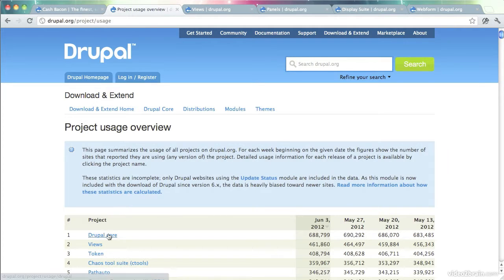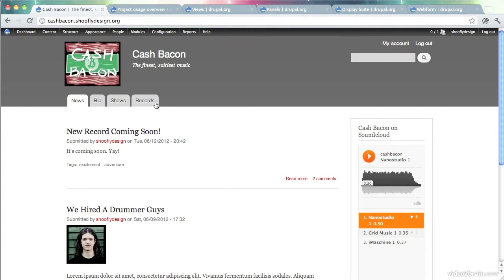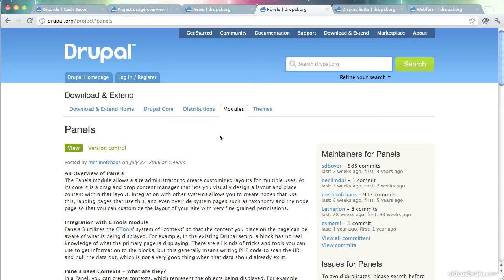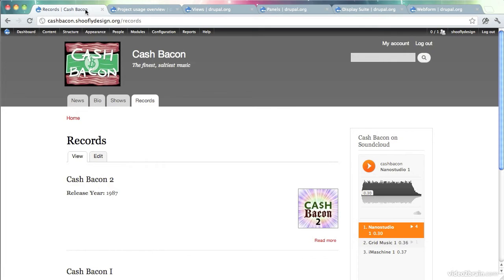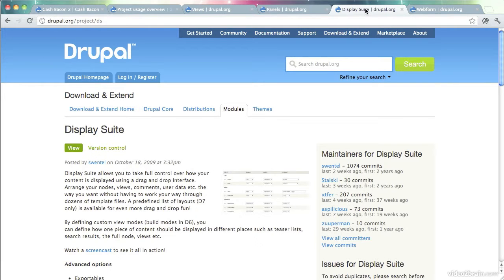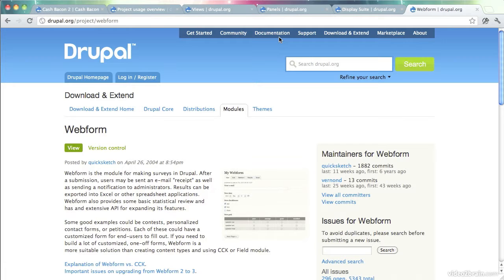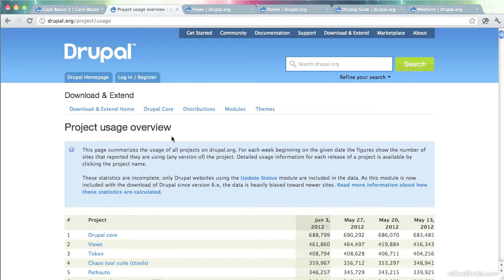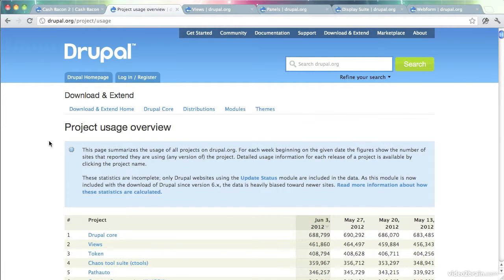Other Modules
In this free lesson from video2brain's course, Getting Started with Drupal, Joe Chellman admits that there are way too many popular and excellent modules out there to cover them all in one course, but in this video he'll look (very briefly) at several more that bear investigation. For more information on this course, please